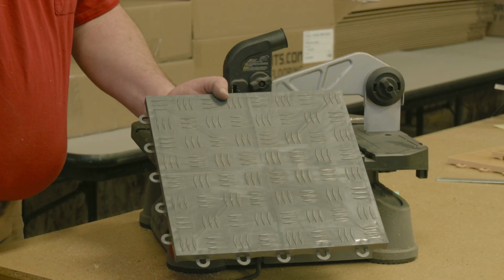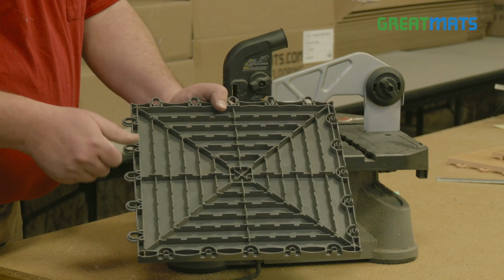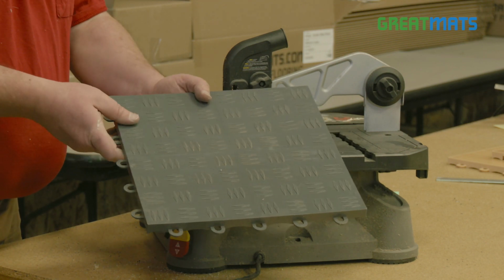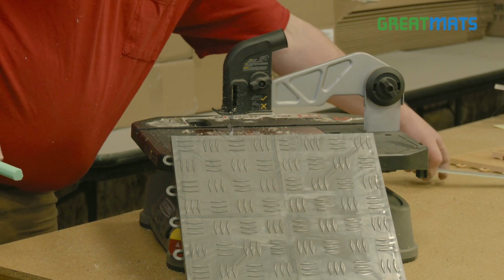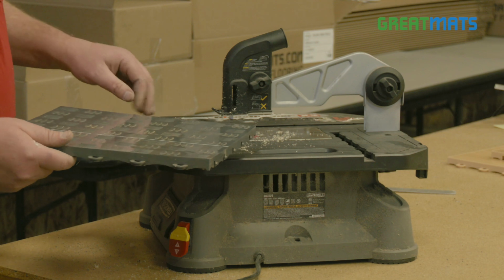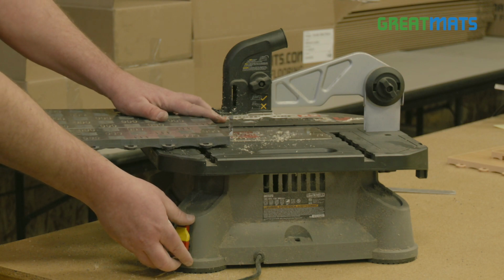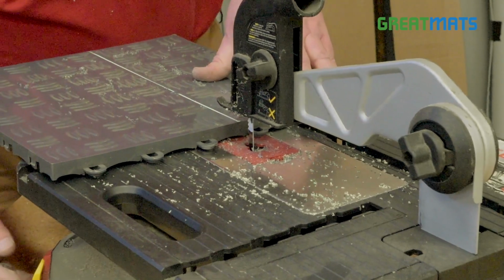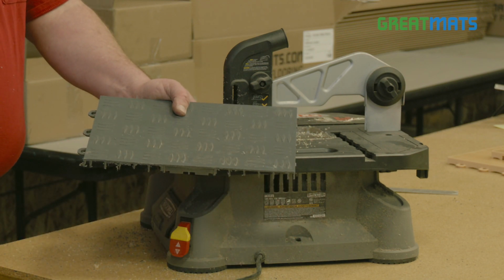How To Cut Polypropylene Plastic Garage Floor Tiles - Diamond Garage Floor Tile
Cutting raised plastic garage floor tiles is a simple task. All you need is a power saw, a chalk marker, a straight edge guide and something to measure with.
Here we'll demonstrate how to cut this interlocking garage floor tiles made of a rigid polypropylene material. Put on you safety goggles and get to work!